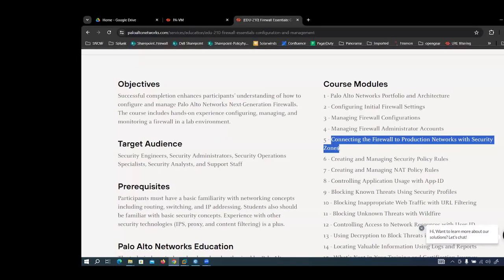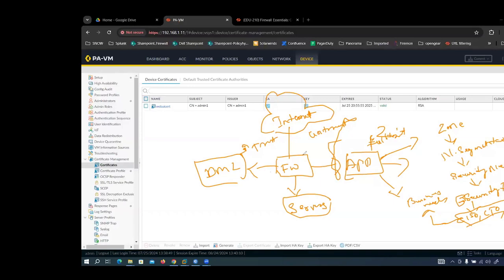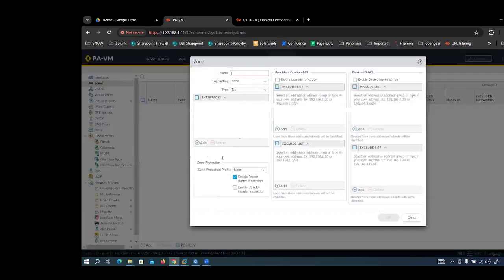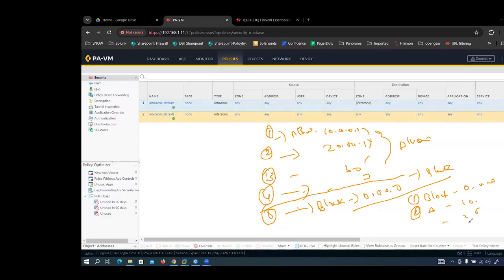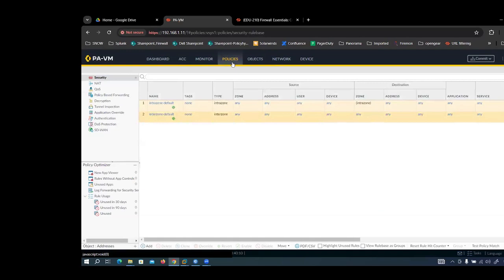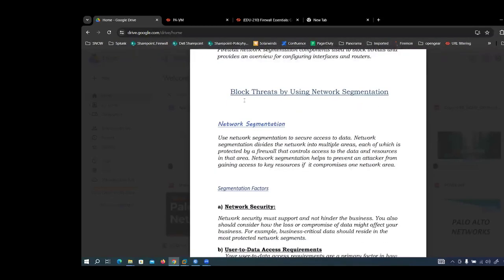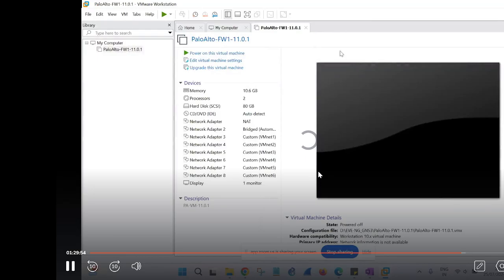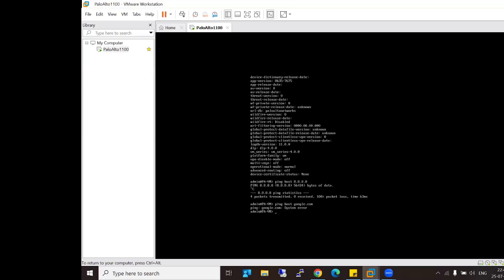Firewall Interface types 25th July 2024